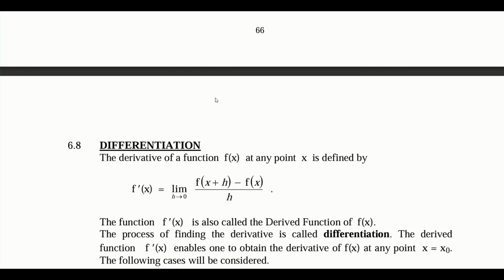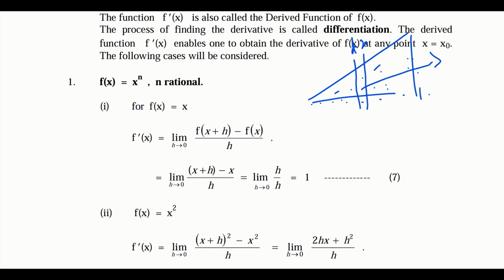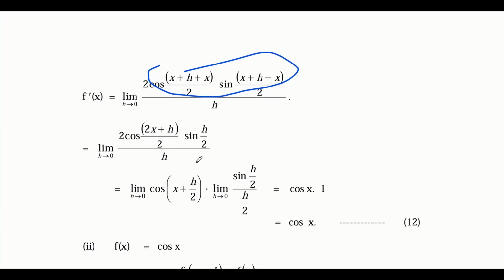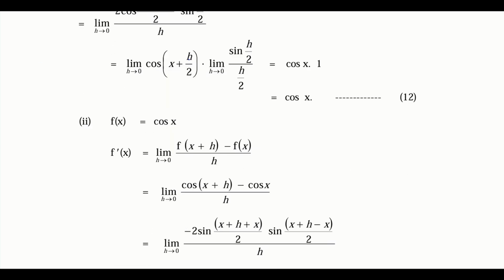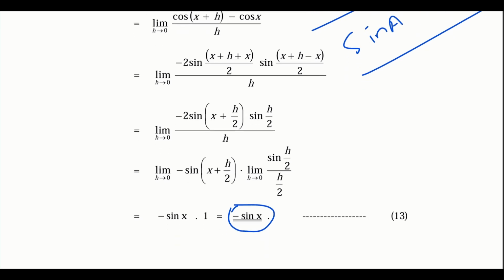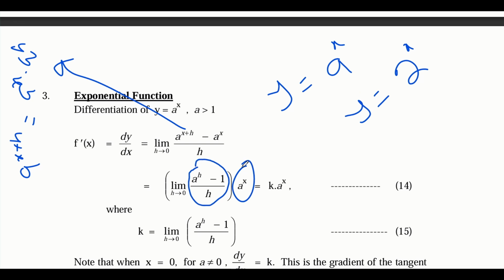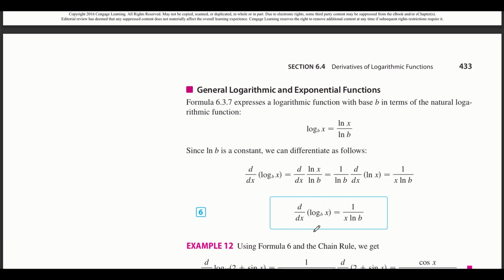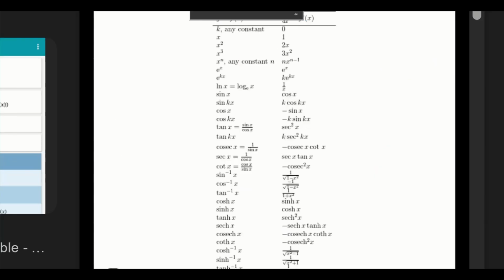Math 152: Differentiation Techniques Part 1